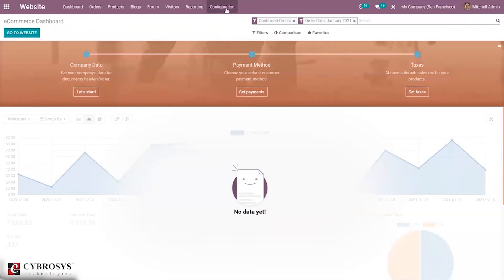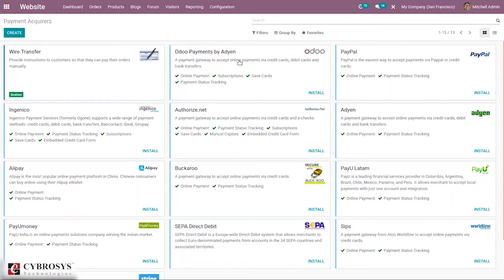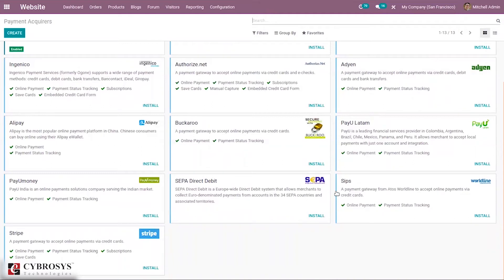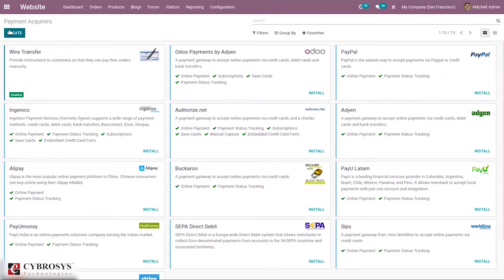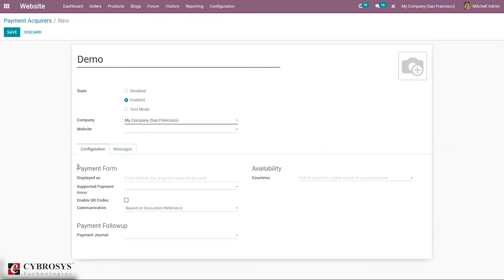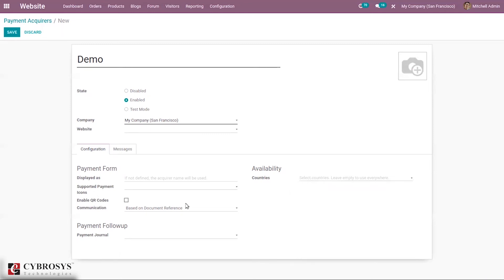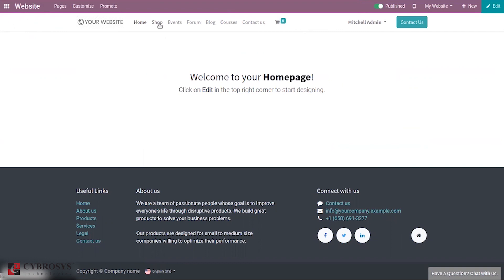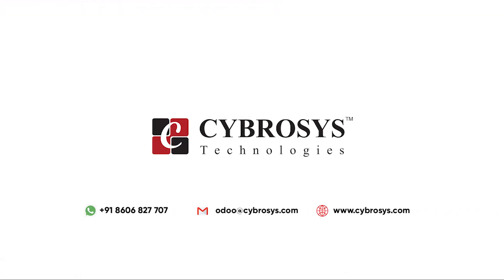How to Configure Payment Acquirers in Odoo 14 eCommerce Website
In the end, a company is dependent on its revenue generation or return on investment. Purely implying that a business relies entirely on the financial transactions that exist within it. Thus in exchange for the products/services they provide to their customers, every enterprise earns money. The transfers are made much easier and faster in Odoo Enterprise edition, through some built-in Payment Acquirers. In this blog, we conduct a brief discussion on the payment acquirers in Odoo 14.

We are Odoo Gold Partners standing par excellence in Odoo Implementation, Customization, and allied services. We do Source code sale and Employee outsourcing. The latest research and developments in Cybrosys are being conducted in Blockchain. Our robust quality product and services are widely used by clients residing across India, USA, UK, Middle East & Europe.